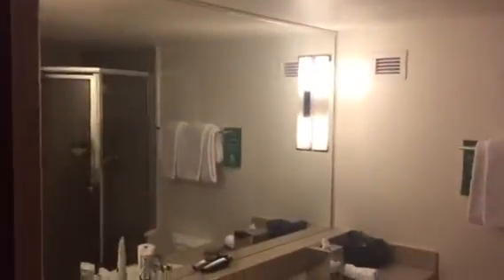The Grand Hotel King Suite Las Vegas One Bedroom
See how I would make money online if I started from scratch➡️➡️

AZ Beast➡️ W/coaching $297

TOOLS
SM BEAST ➡️ $98 monthly

FOR TEXT UPDATES TEXT
TravelingBeast or PartnerWithJermaine to 41242

The Grand Hotel King Suite Review
The Grand Hotel King Suite Vegas
The Grand Hotel King Suite one bedroom
The Grand Hotel King Suite city suite
The Grand Hotel King Suite spa